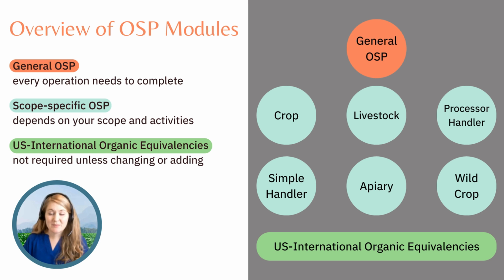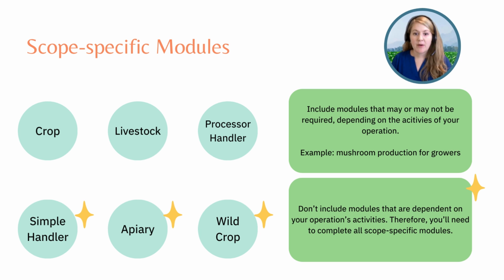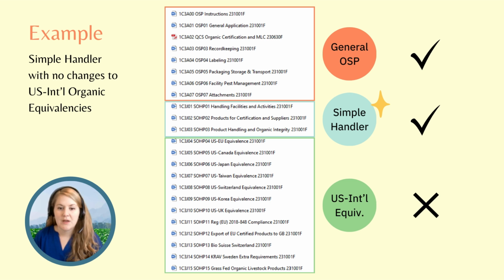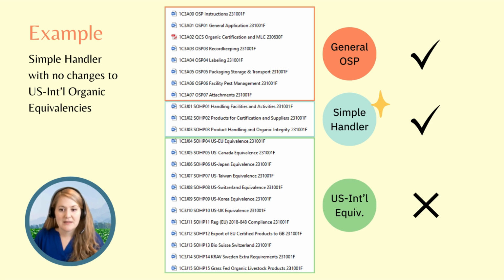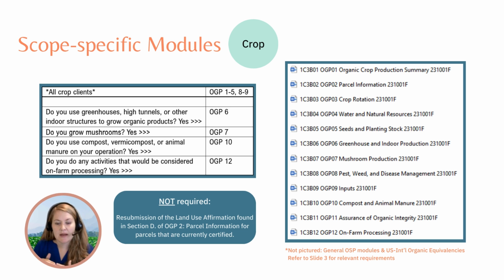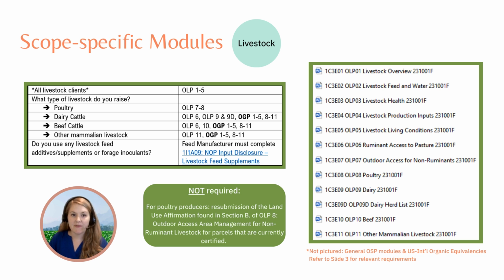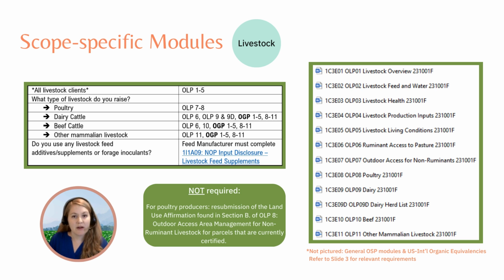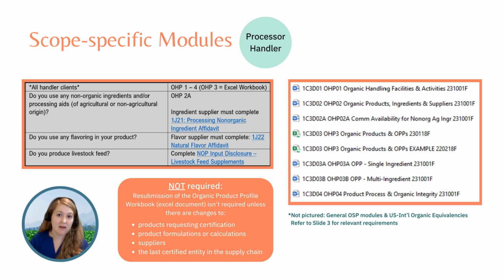Client Renewal Modular OSP Instructions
This video breaks down the renewal requirements QCS has implemented for organic operations in order to comply with the NOP Strengthening Organic Enforcement (SOE) final rule. The SOE rule will be implemented on March 19, 2024. View the official United States Dpt. of Agriculture webpage for SOE

Want to click through the video slides at your own pace?

Click to a specific section of the video below:

0:00 - Title Slide
0:05 - Introduction
1:45 - Overview of OSP Modules
2:29 - Scope-Specific Modules
3:14 - Example
4:14 - Crop OSP Modules
5:20 - Livestock OSP Modules
6:15 - Handler/Processor Modules
7:17 - Additional Submissions
8:01 - Early Discount
8:09 - Questions